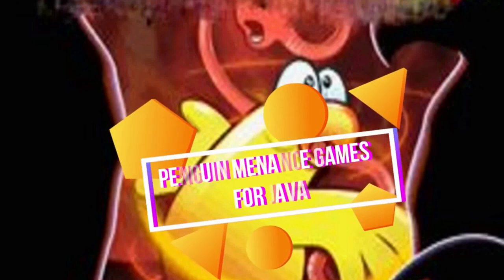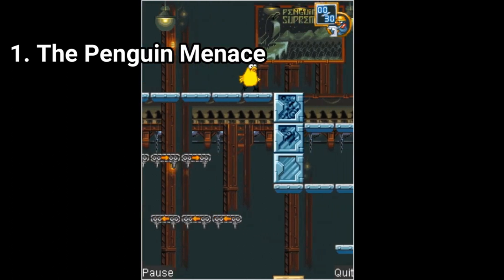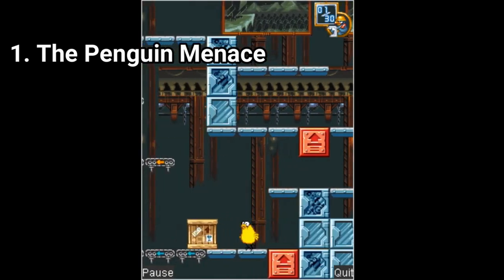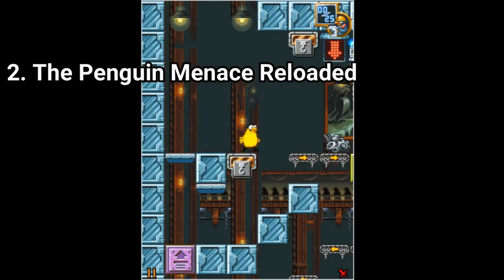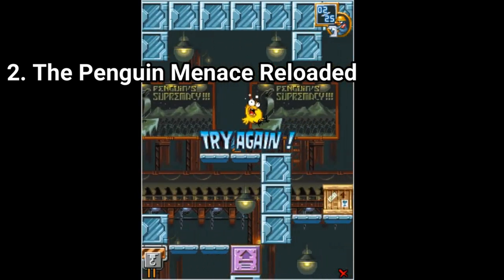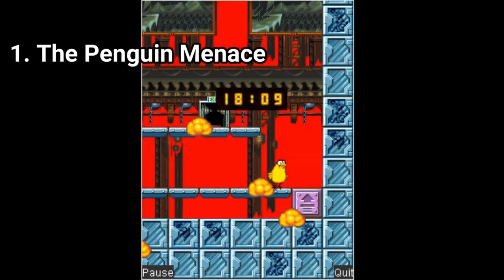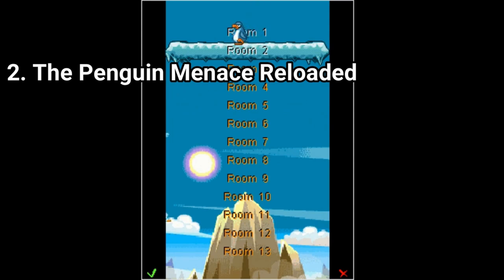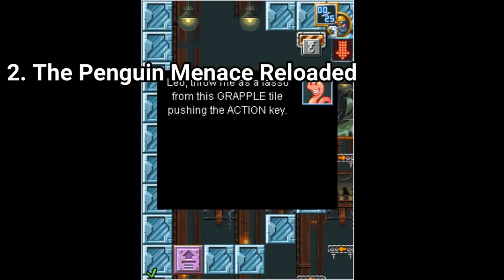The Penguin Menace Games for Java Review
Here is a list of the two Penguin Menace Games for Java:
1. The Penguin Menace
2. The Penguin Menace: Reloaded